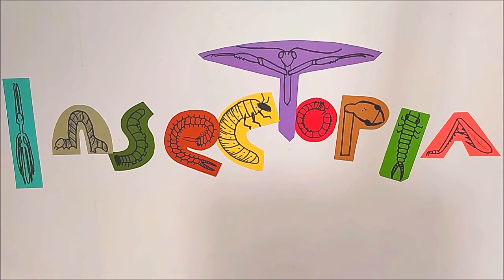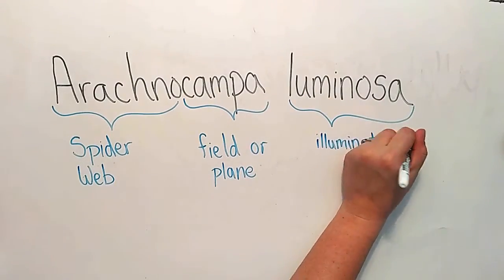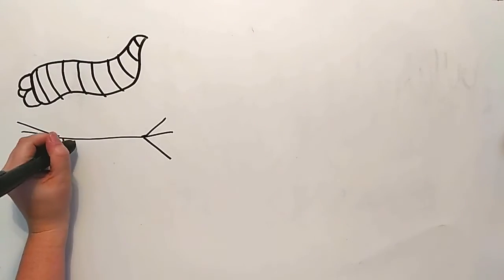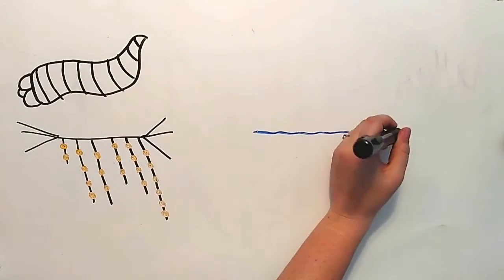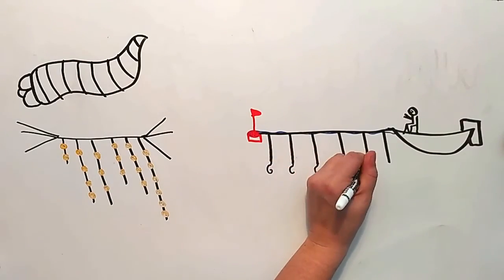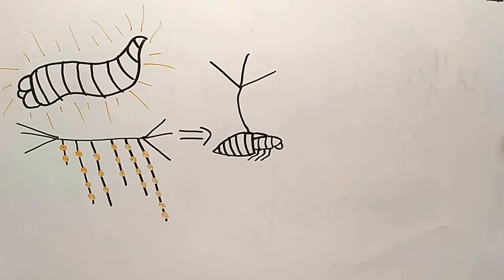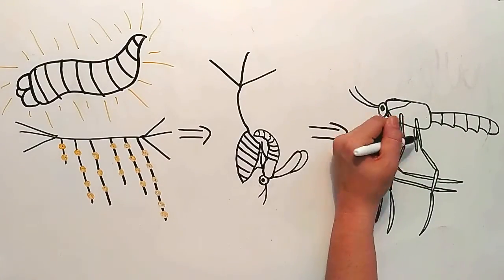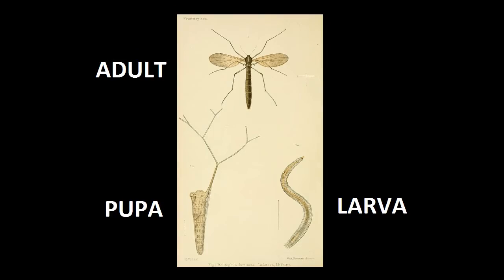New Zealand Glowworms: Fishing For Food Using Acid Covered Webs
The New Zealand glowworm is bioluminescent and can attract small flying insects to its web covered with acid. Along with the web, the larvae are also bioluminescent and will grow brighter as they get hungrier. Check it out!

Photo Credits
All photos used are covered under creative commons or the public domain and the authors of said pictures may not endorse this video. See credits below for authorship and links to the licenses.

Life Stages
Photo by: G. V. Hudson
This photo was resized to fit into the video.

Cave Picture (Left)
Photo by: 2il org
This photo was cropped to fit into the video.

Cave Picture (Right)
Permission is granted to copy, distribute and/or modify this document under the terms of the GNU Free Documentation License, Version 1.3 or any later version published by the Free Software Foundation; with no Invariant Sections, no Front-Cover Texts, and no Back-Cover Texts. A copy of the license can be found above.

***BONUS INFORMATION***

• R. A. Broadley (2012) Notes on pupal behaviour, eclosion, mate attraction, copulation and predation of the New Zealand glowworm Arachnocampa luminosa (Skuse) (Diptera: Keroplatidae), at Waitomo, New Zealand Entomologist, 35:1, 1-9, DOI: 10.1080/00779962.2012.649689

• Broadley, R. A. and Stringer, I.A.N. (2009) Larval behaviour of the New Zealand glowworm, Arachnocampa luminosa (Diptera: Keroplatidae), in bush and caves. In: V.B. Meyer-Rochow (Ed.),Bioluminescence in Focus - A Collection of Illuminating Essays(pp. 325–355). Research Signpost. Kerala.

• Broadley, R.A. and Stringer, I.A.N. (2001) Prey attraction by larvae of the New Zealand glowworm, Arachnocampa luminosa (Diptera: Mycetophilidae). Invertebrate Biology 120 (2): 170-177.